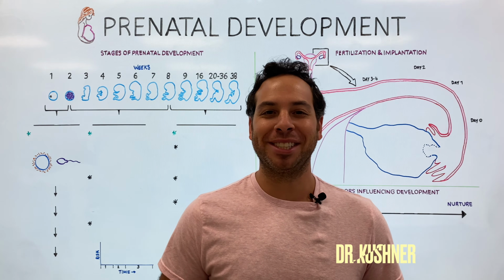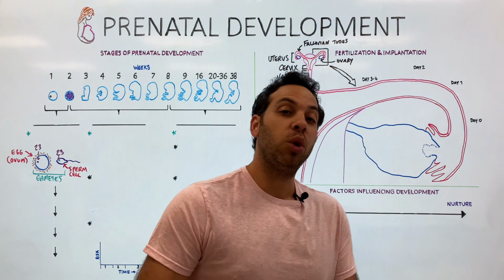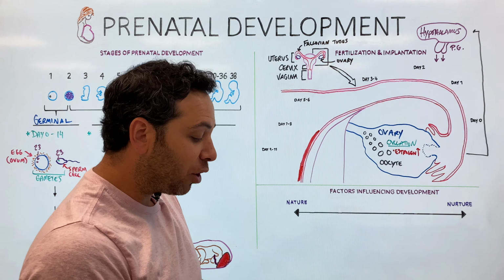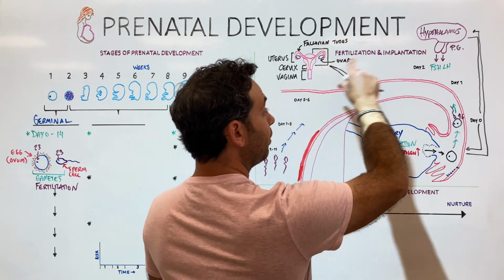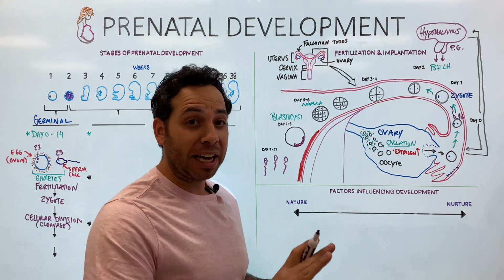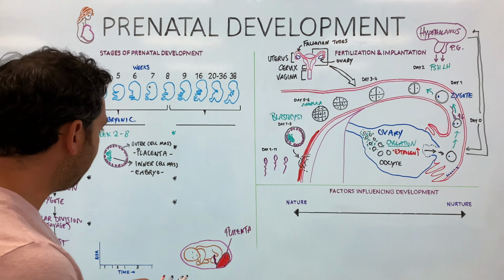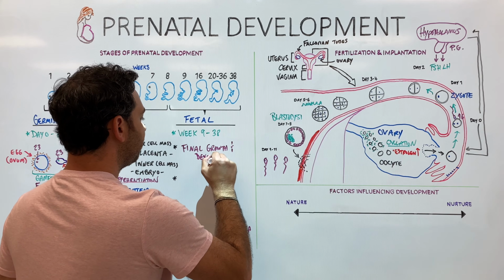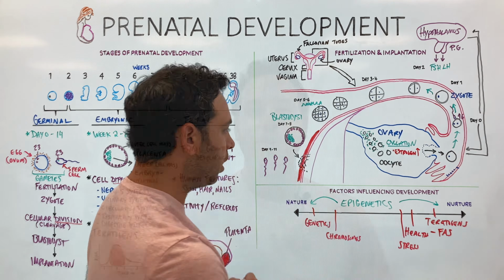From Cell to Baby: Prenatal Development Explained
📌 My full Psych 101 course opens soon. Every topic explained, then questions until it sticks.

🧠 FREE Psychology Study Guide
Learn the 30 essential psychology visuals most likely to appear on quizzes and exams.

💪🏽 Follow along & study smart!

📘 800 Psychology Test-Prep Questions! Master your upcoming exam

🧠 Master the brain! Get the complete Brain Science Bundle Study Notes

In this video, Dr. Kushner covers the 3 stages of prenatal development: germinal, embryonic, and fetal. In addition, we discuss a variety of biological (nature) and environmental (nurture) factors that influence development.

00:00 Prenatal development
00:38 Female reproductive system
02:26 Male and female gametes (sex cells)
04:27 Germinal stage
06:05 Ovulation
10:12 Fertilization
13:40 Cleavage
15:45 Blastocyst
17:55 Embryonic stage
 22:22 Teratogens
 24:02 Fetal stage
 26:16 Factors influencing development